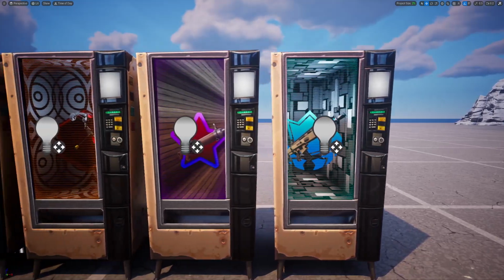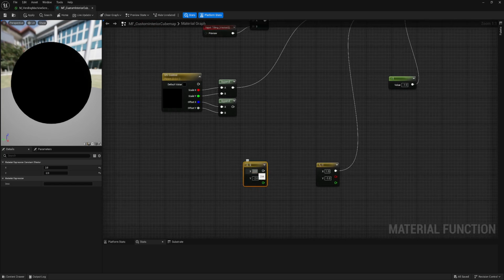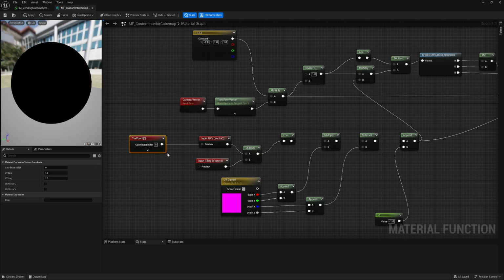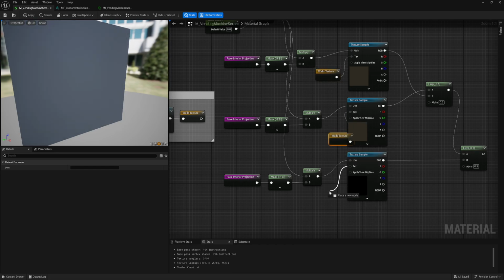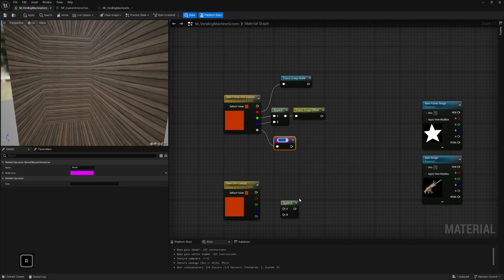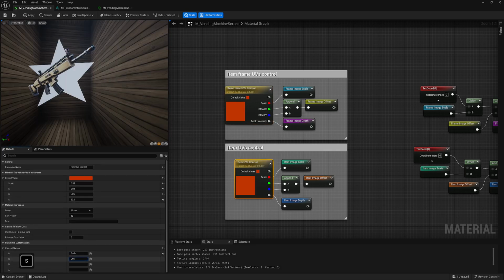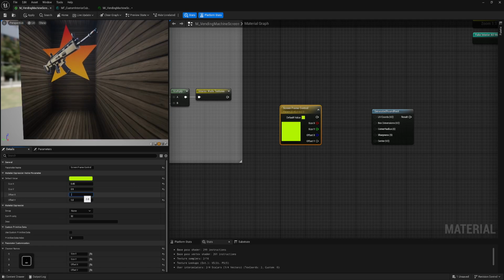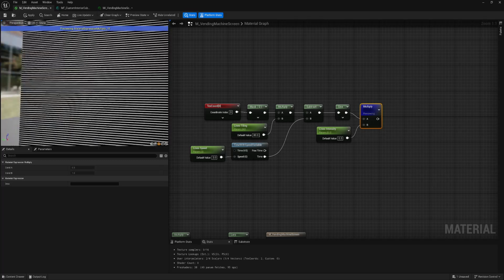Create High Quality Fake Depth Vending Machine Screen - UEFN Tutorial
In this video you will learn how to create cool looking vending machine screen with textured fake interior and many parameters to create many variations.

Timestamps:
0:00 Intro
0:11 Creating screen mesh
1:43 Creating material and checking interior cubemap
5:35 Creating custom interior cubemap function
14:30 Texturing fake interior
21:30 Creating frame and item icons inside fake interior
30:24 Creating gradient for frame
32:15 Creating movement for frame
34:15 Creating pattern on the screen
45:00 Testing variations